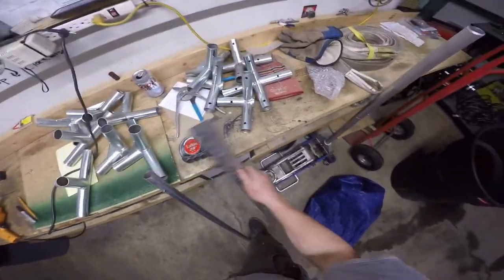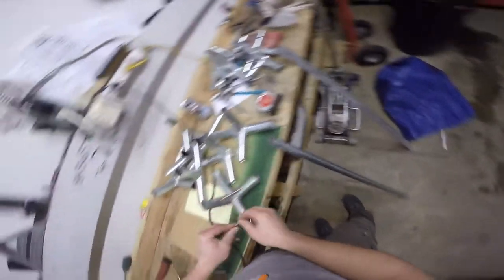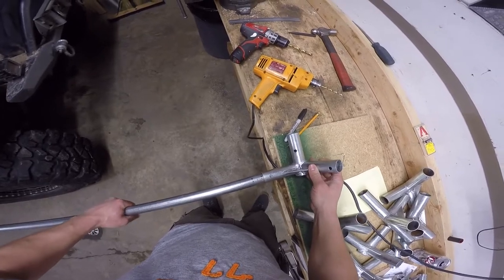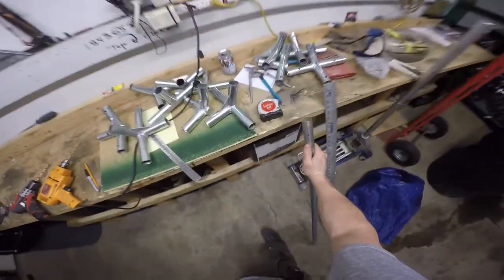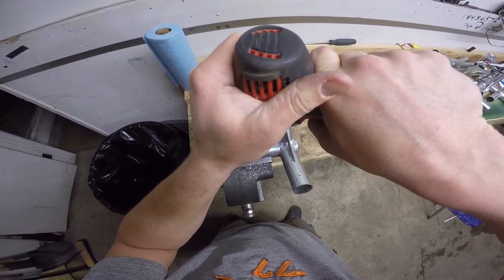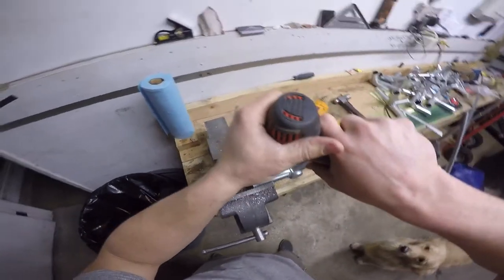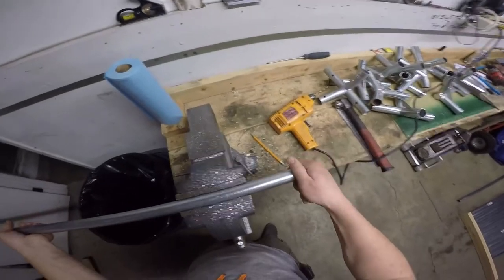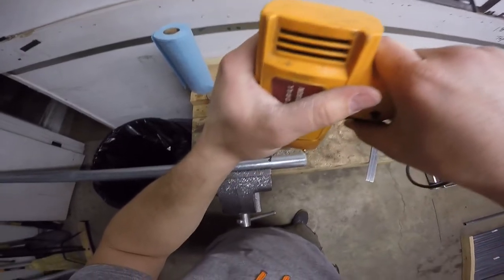Wall Tent Pole Retainers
In this video I show how I added buttons to the tent poles for my wall tent so that the poles lock into the corner angles. After adding the buttons the tent is much easier to setup by myself.

My tent is a 10x12 Wilderness tent.